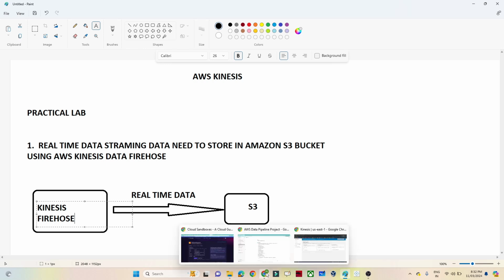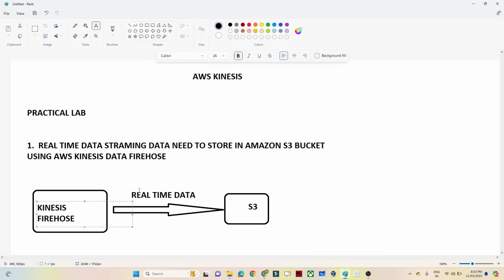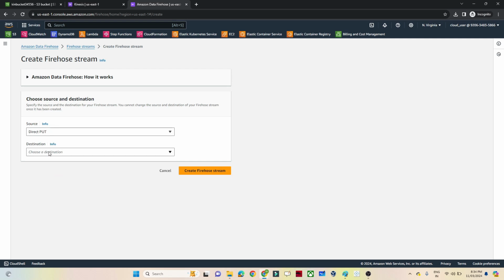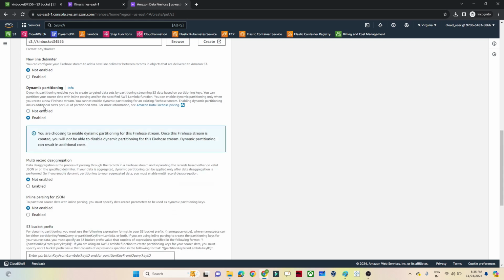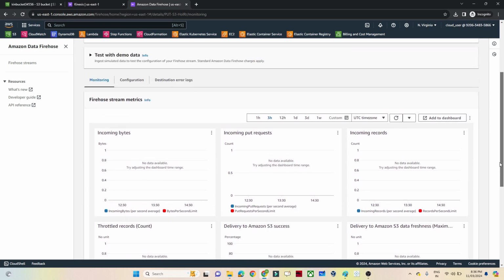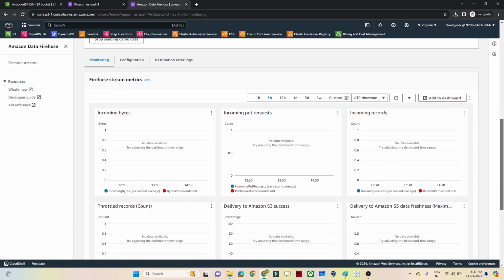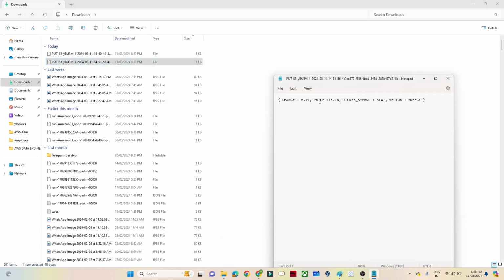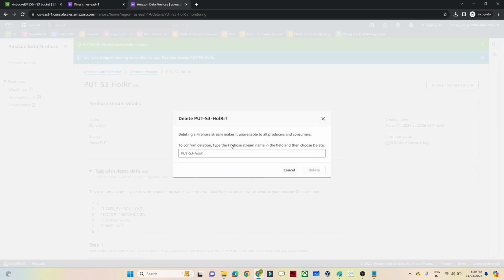43. AWS Kinesis Lab Practical | AWS Data Engineer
In this video, we will perform a complete AWS Kinesis Practical Lab and understand how Amazon Kinesis works for real-time data streaming in AWS.

This hands-on demo is designed for:

✔ Data Engineers
✔ AWS Developers
✔ DevOps Engineers
✔ Cloud Engineers
✔ Beginners learning AWS Big Data services

🚀 What You’ll Learn in This AWS Kinesis Practical

Create an Amazon Kinesis Data Stream

Send real-time data to the stream

Understand producers and consumers

Read streaming data from Kinesis

Process real-time events

Understand Kinesis architecture in practice

In real production environments, Amazon Kinesis is used for:

➡ Real-time log processing
➡ Streaming analytics
➡ Clickstream data analysis
➡ IoT data ingestion
➡ Application monitoring
➡ Fraud detection systems

This practical lab demonstrates how streaming pipelines work in real time.

🧠 Why Data Engineers Should Learn AWS Kinesis

Modern data platforms require real-time data processing instead of batch pipelines.

Amazon Kinesis helps build:

Event-driven architectures

Streaming data pipelines

Real-time analytics platforms

That is why Kinesis is widely used in modern data engineering systems.

🔎 Keywords Covered

AWS Kinesis practical
Amazon Kinesis lab tutorial
AWS Kinesis hands-on demo
Kinesis data streams practical
Real-time streaming AWS
AWS streaming services tutorial
Kinesis for data engineers
AWS big data practical

📽️ Chapters
⏱️ 0:00 - Introduction